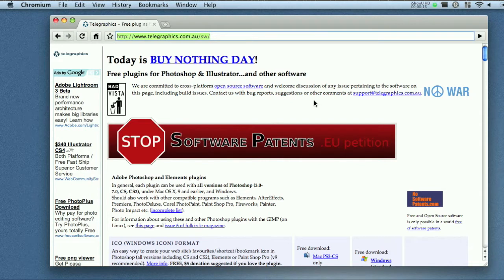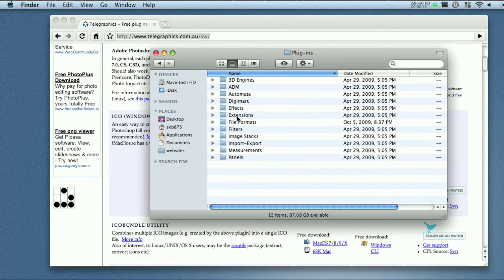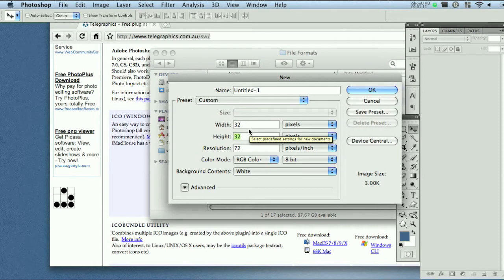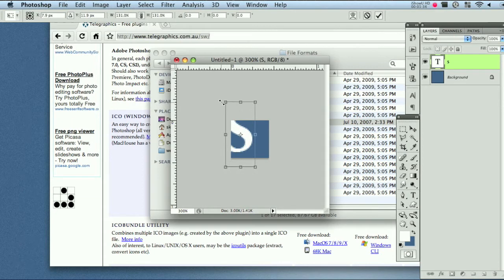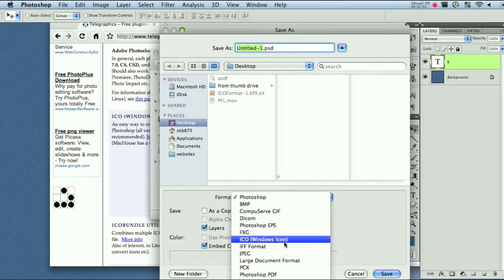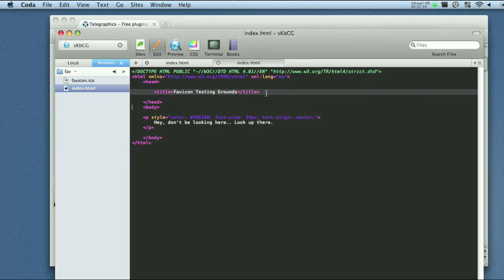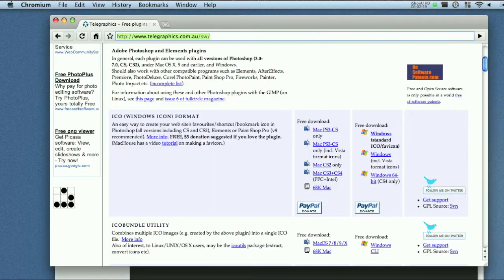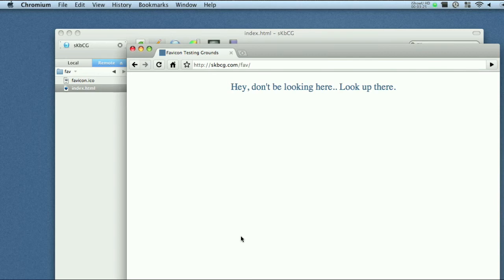Photoshop Create a Favicon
For saving a .ico file, you are going to need this Photoshop plugin:

And see what it looks like, then save it as .ico .

I am sorry about the ending, where my favicon doesn't work, my browsers were acting up.

REMEMBER: If your browser doesn't show the favicon right away, please give it a few minutes.. Even try it in a different browser.